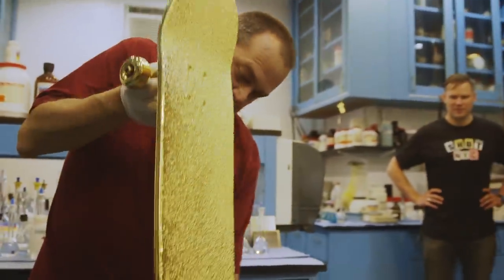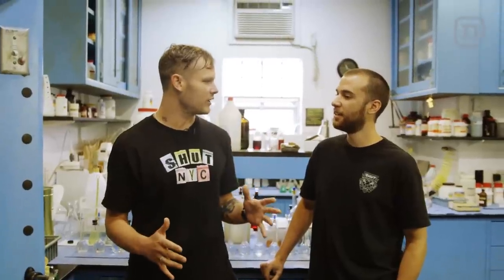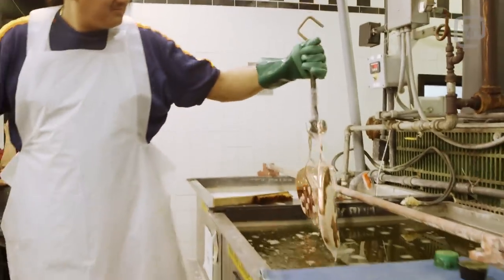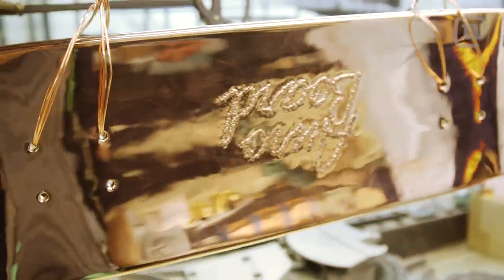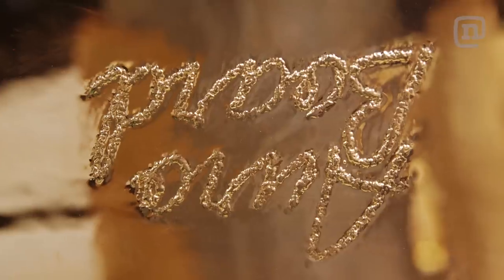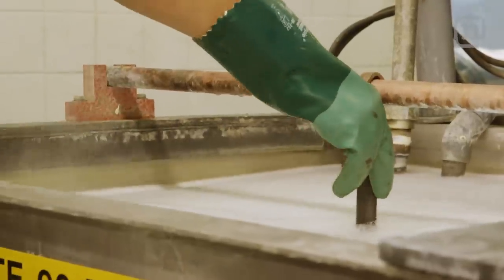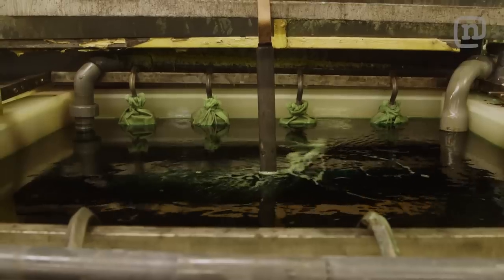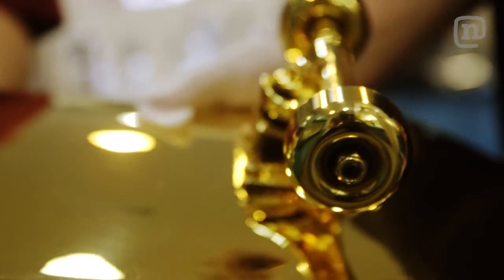The Golden Skateboard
When his dad took a job at a Brooklyn technology company that makes gold plated components for NASA, NYC artist Matt Willett had an idea: to plate a complete skateboard in gold. In the latest dose, Timbo visits Epner Technologies in Brooklyn to witness the transformation of a SHUT skateboard into a 99.9% pure electro plated gold piece of art.